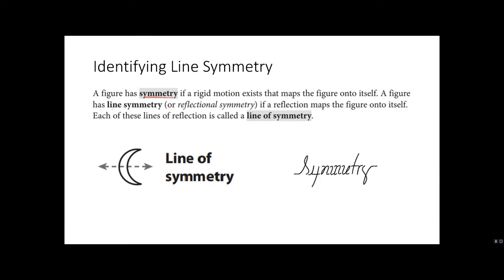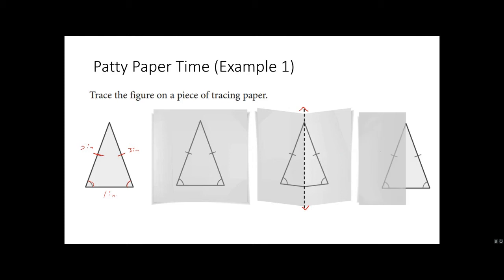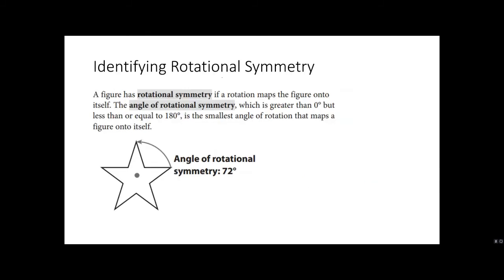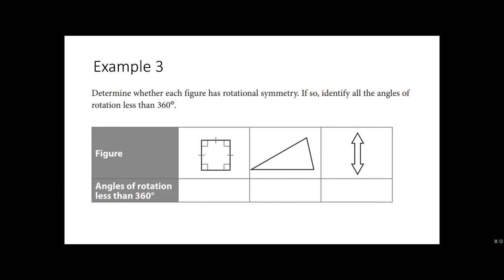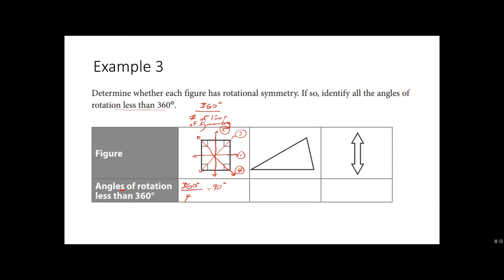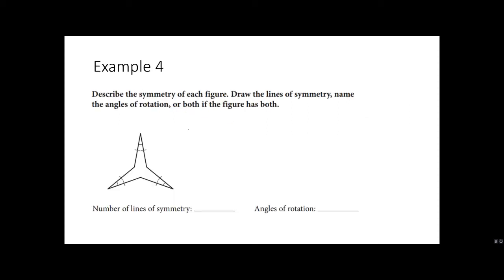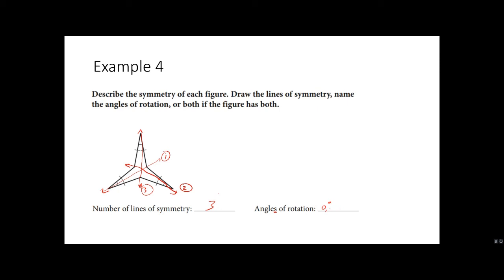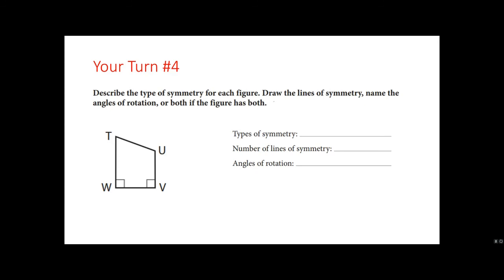Geometry 2.4 Investigating Symmetry